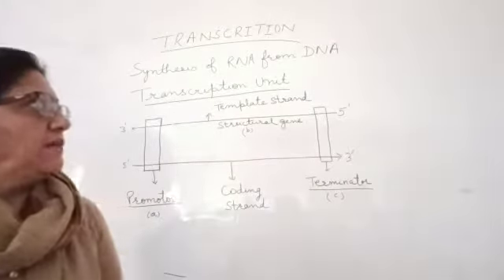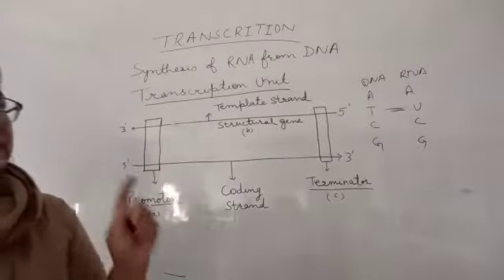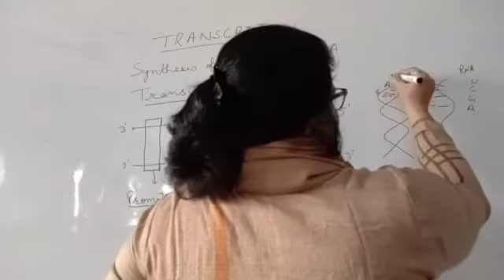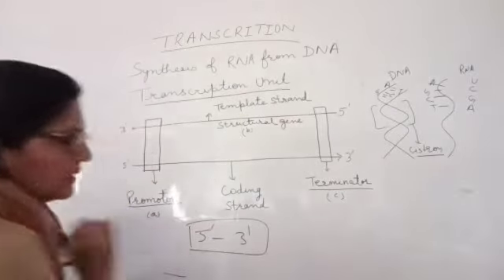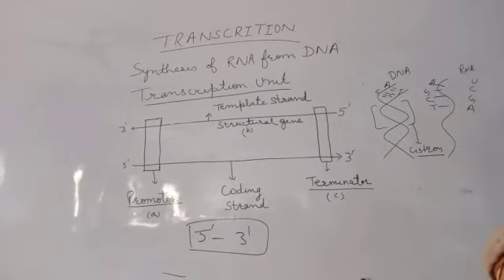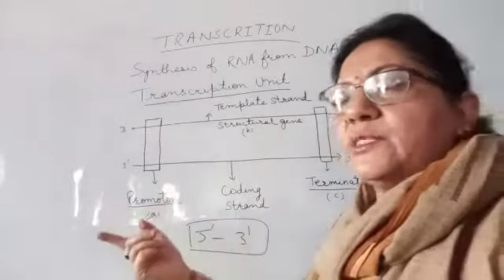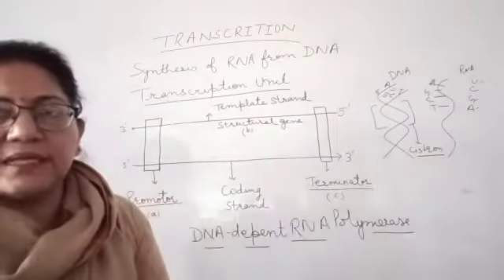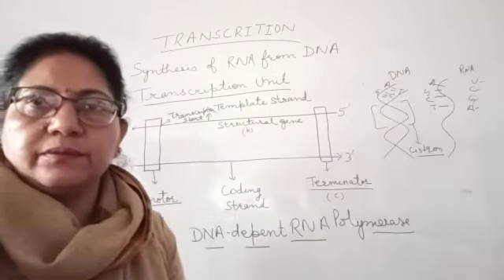Class Xll Chapter- Molecular basis of inheritance Topic- Transcription